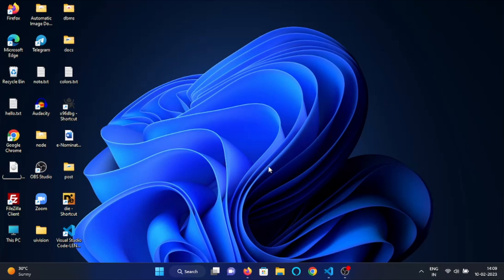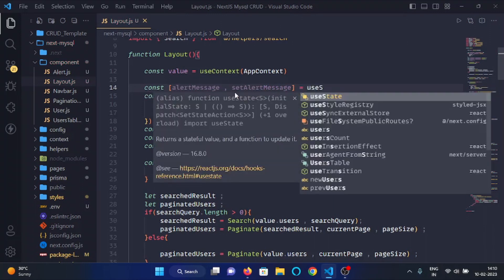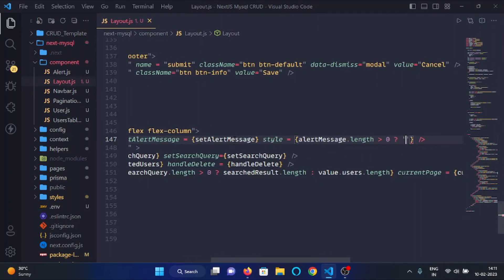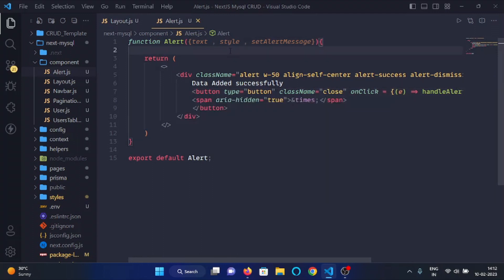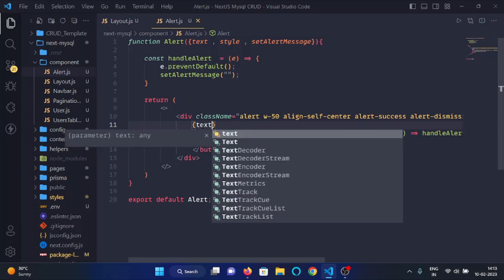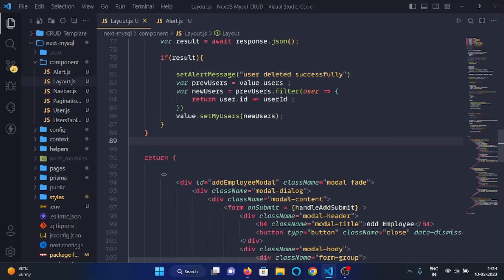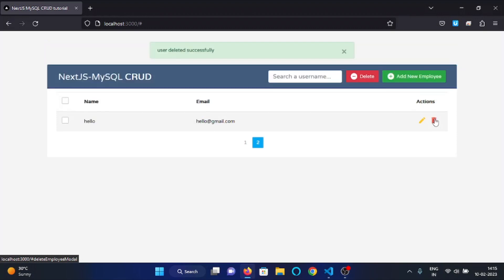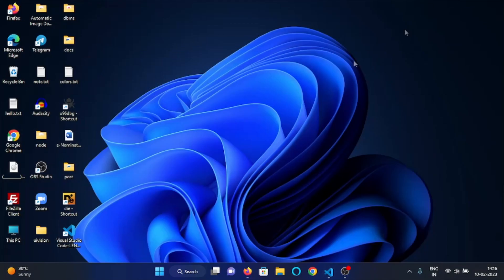NEXTJS + MYSQL CRUD Tutorial for Beginners 2023 - #16 Alert Functionality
Hey everyone , in this video we will implement the alert functionality so that we can delete users in NextJS + MySQL CRUD Application .